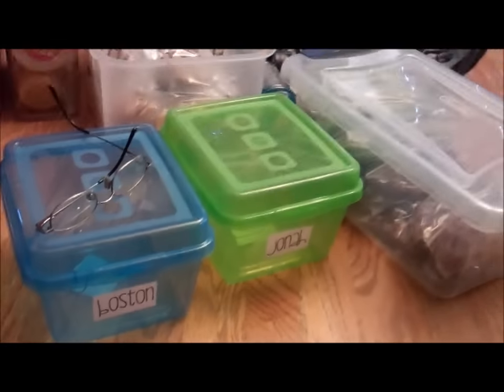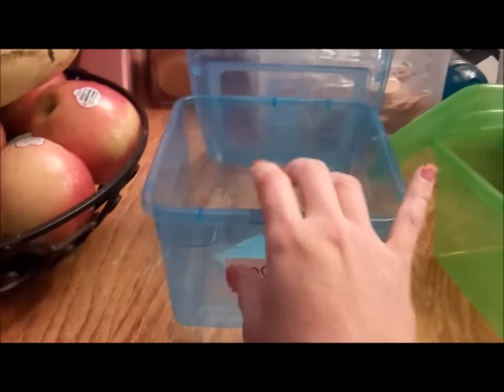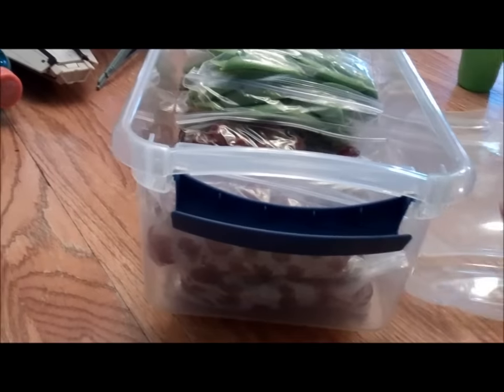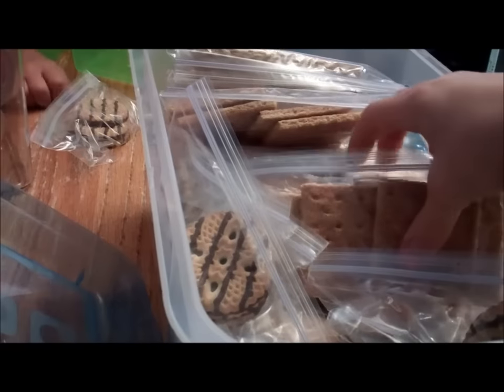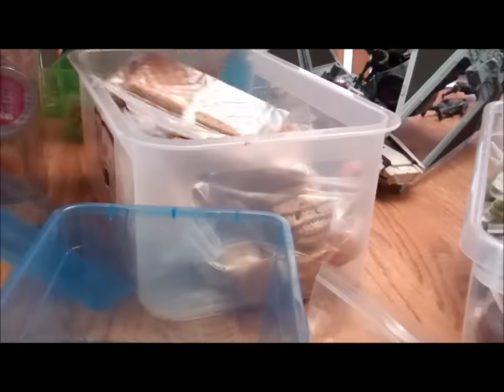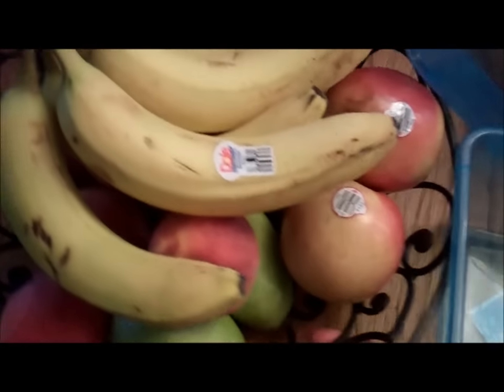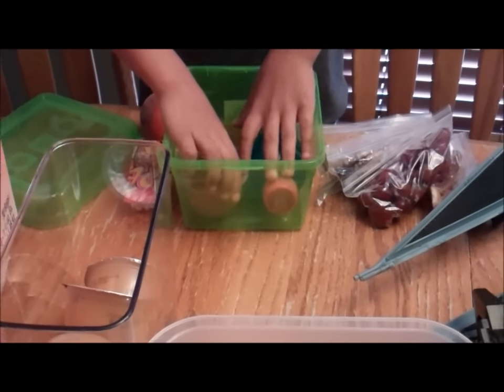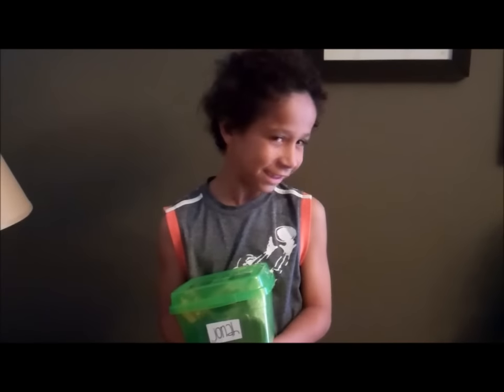The #1 Kid Snack Hack You NEED To Know!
The #1 kid snack hack you need to know! Kid snack bins will help with portion control & overeating. Perfect for summer & holiday breaks.